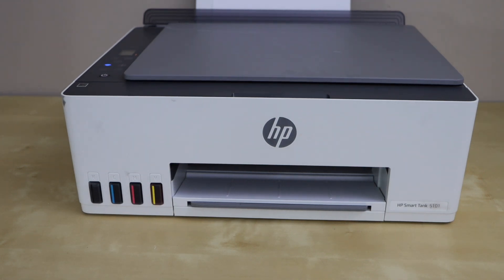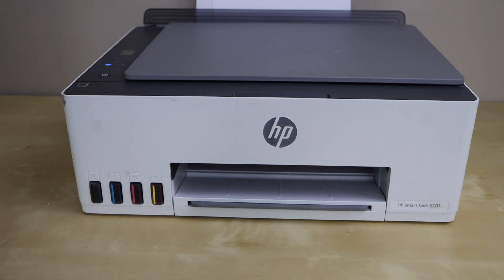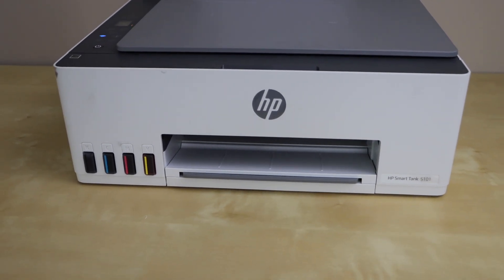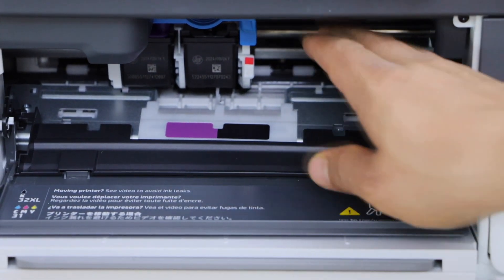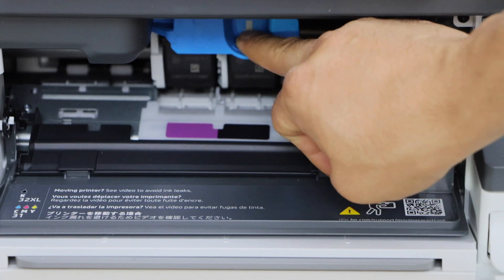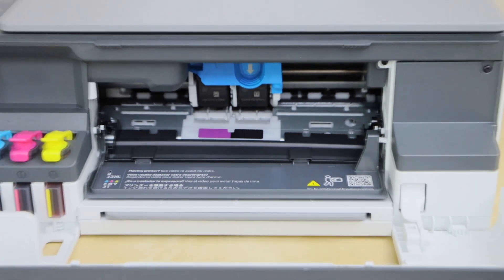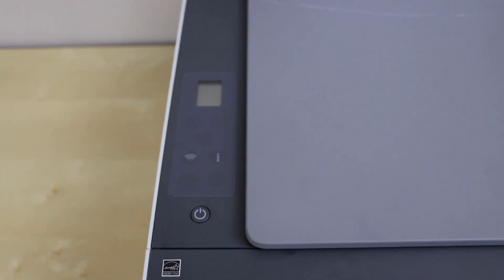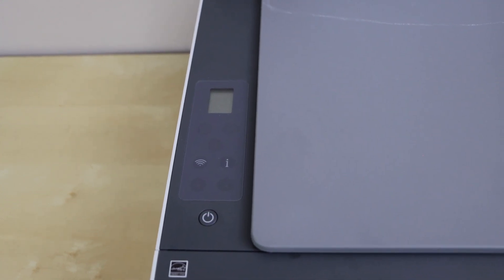HP Smart Tank Error E3 - Fix Cartridge Error on HP Smart Tank 5100, 5101, 5102 & 5103 Printers.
This video reviews how to fix the error e3 in the HP Smart Tank 5100 series printer, and this also helps to fix the e3 error in the HP Smart Tank 5101, 5102, 5103 printers. This will fix the error e3 and the flashing orange light that is because of the printheads that are not locked properly.